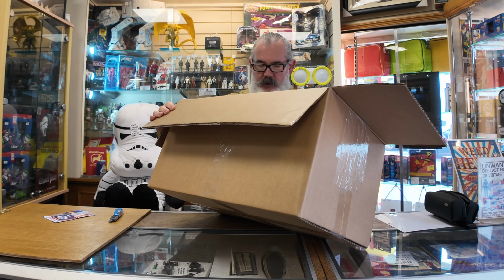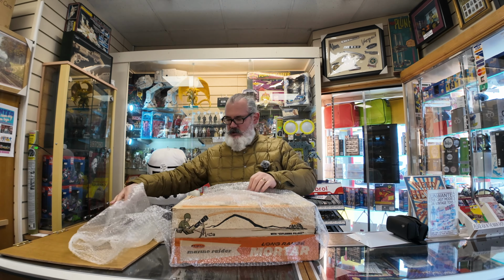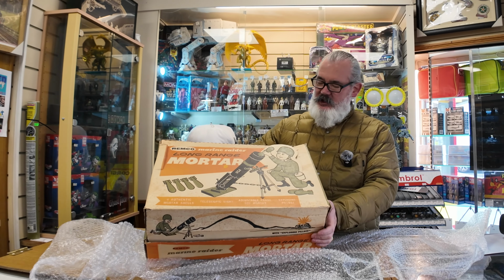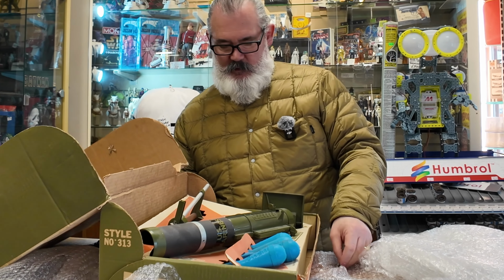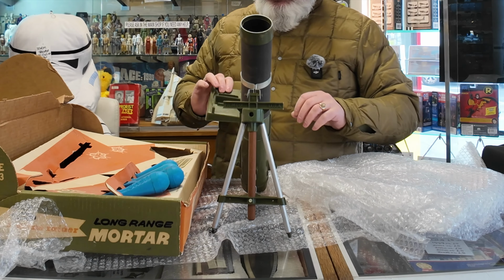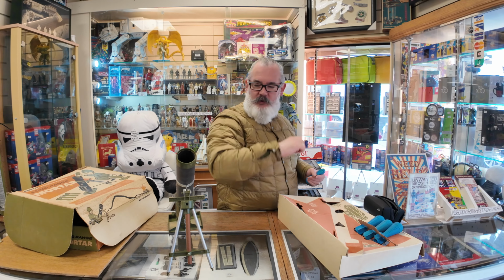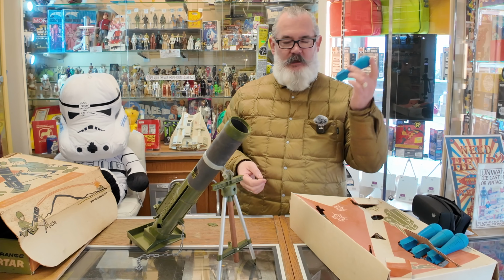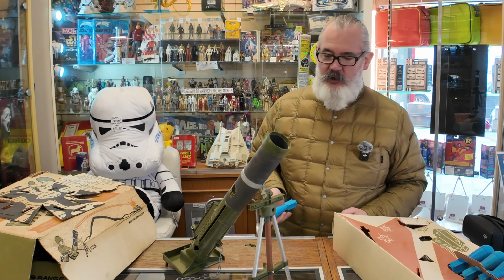Unboxing A Remco Toy With A Famous Previous Owner !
in this video in unboxing a remco toy mortar from leicester vintage toys that used to belong to jonathan ross !